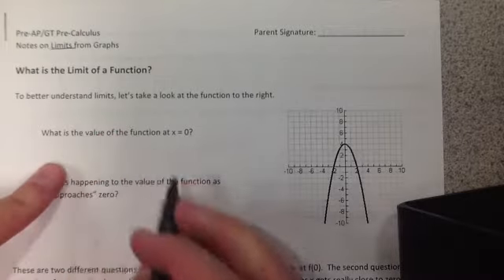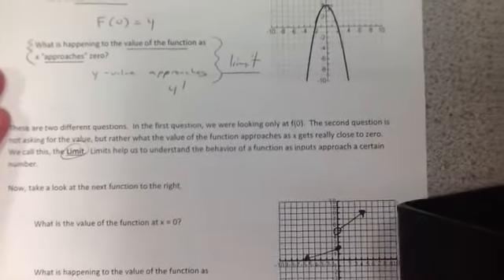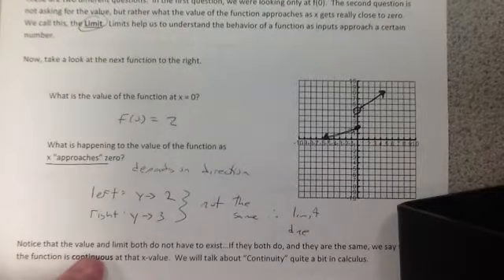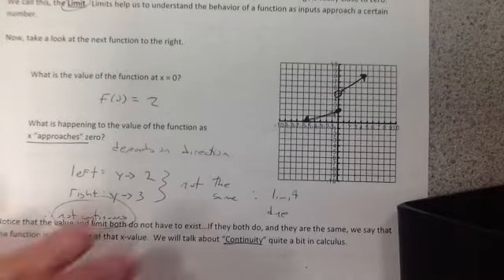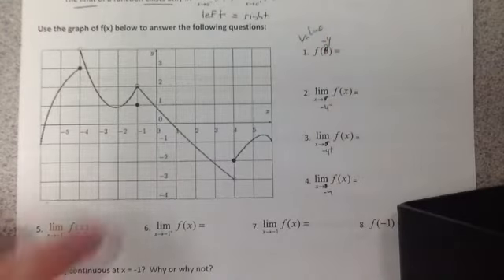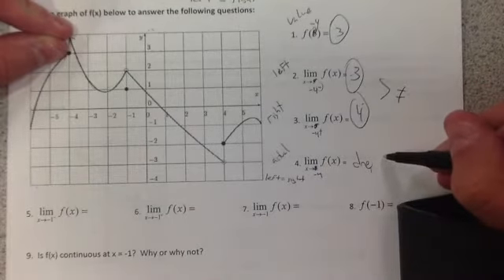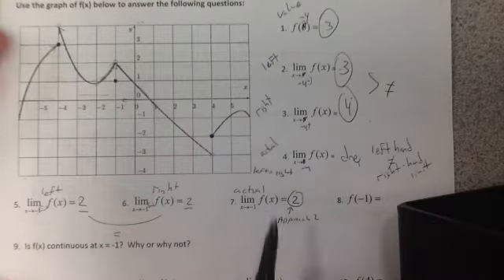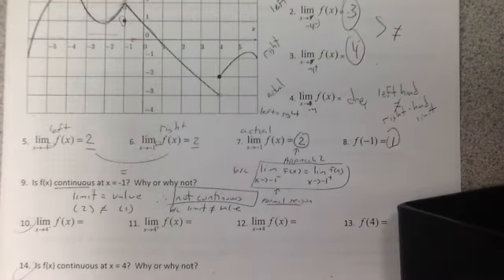Limits Graphically Day 1 Part 1